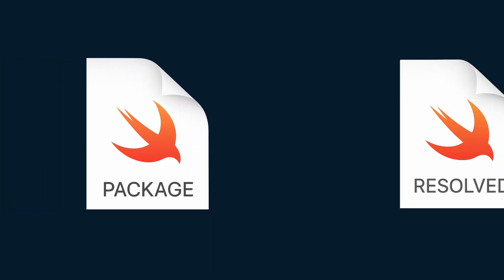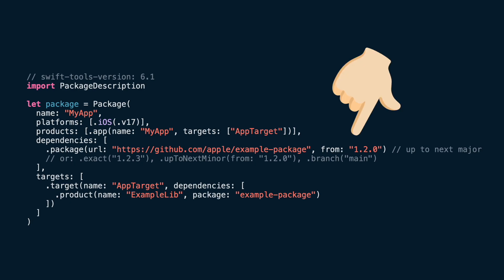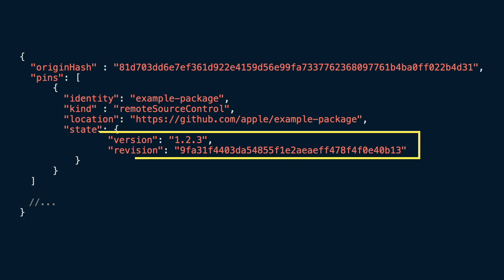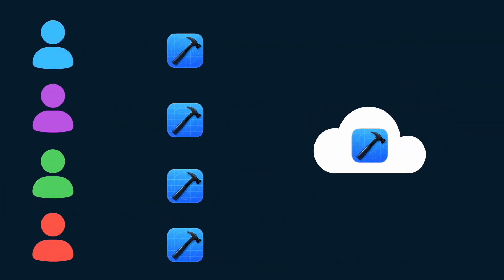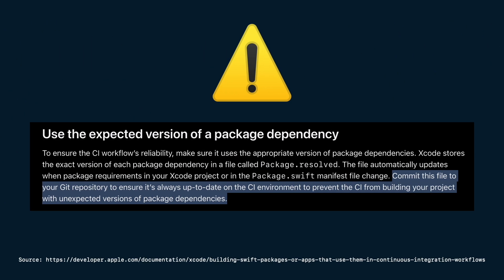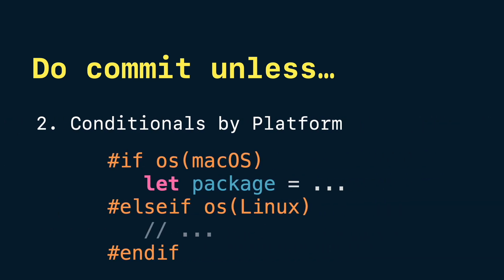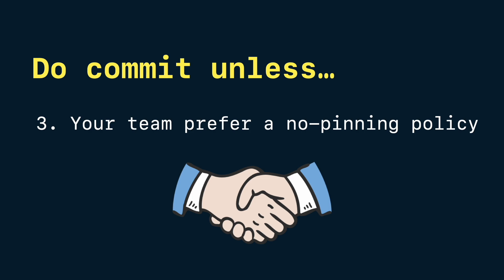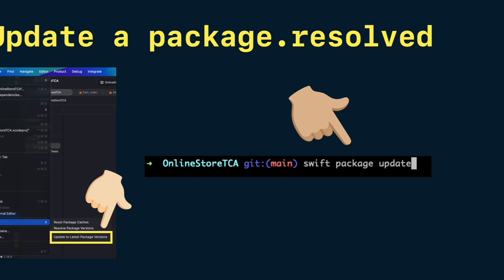Package.swift vs Package.resolved: What’s the Difference?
In this video, I break down Package.swift vs Package.resolved.

You’ll see how dependency resolution works, why Package.resolved pins exact versions, when to commit it vs skip it, and how to update via Xcode or CLI.